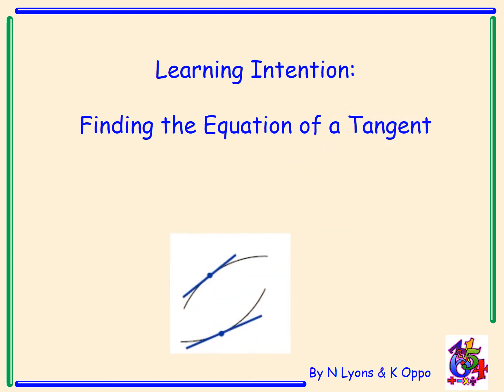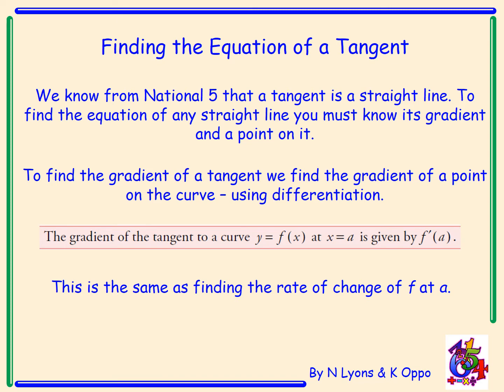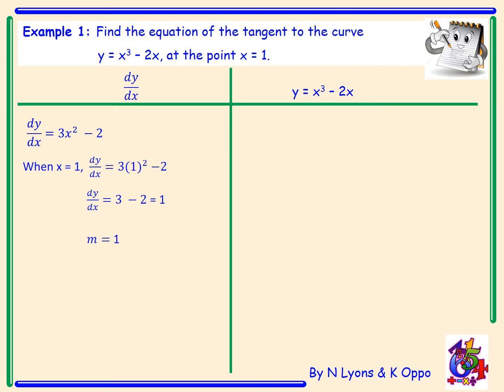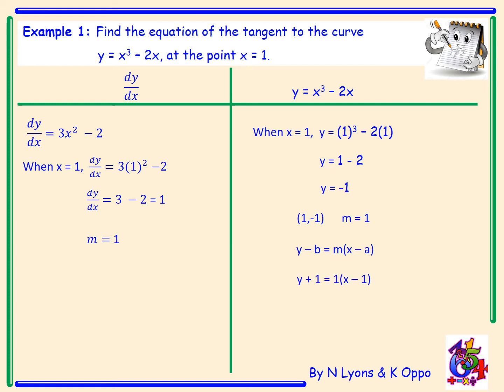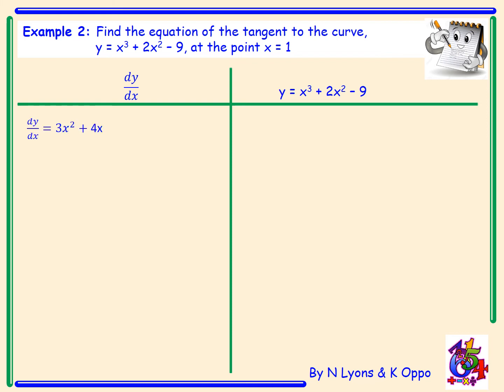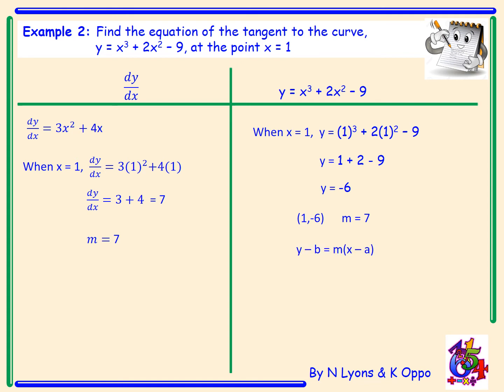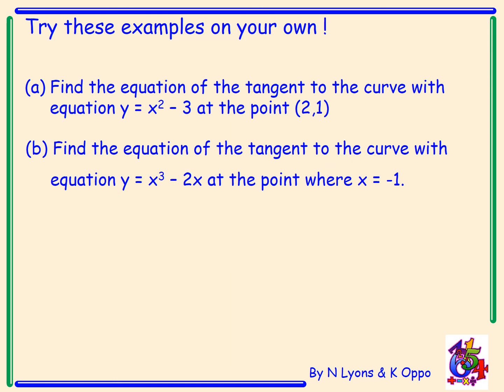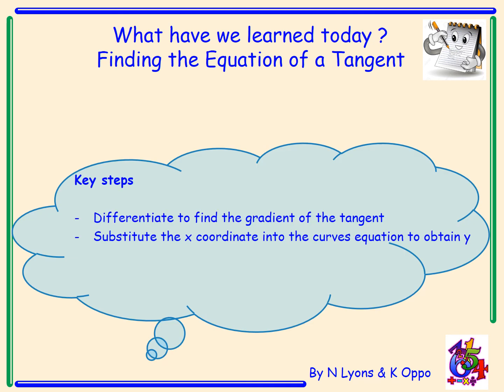Higher Mathematics Differentiation Video 4 - Equations of Tangents